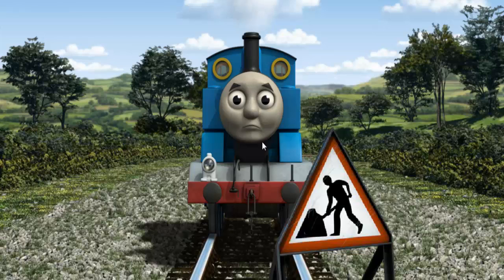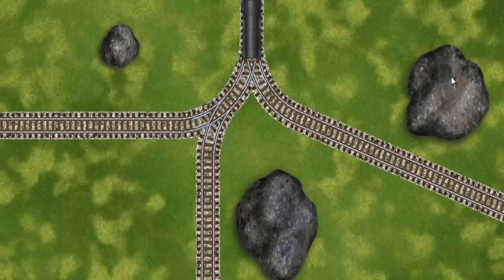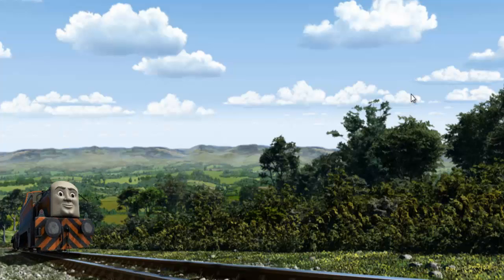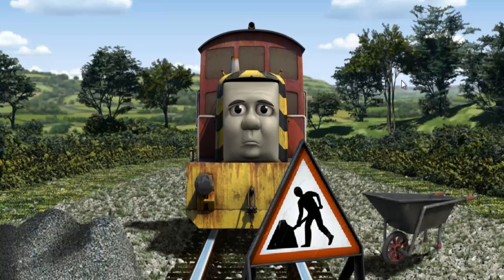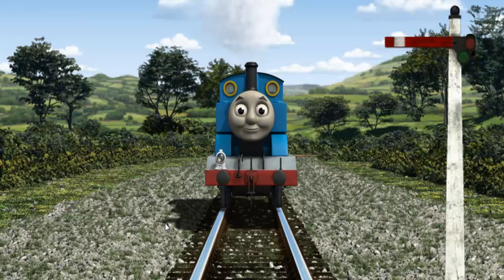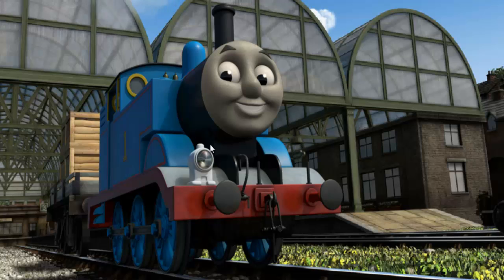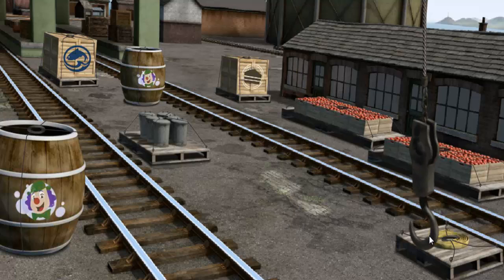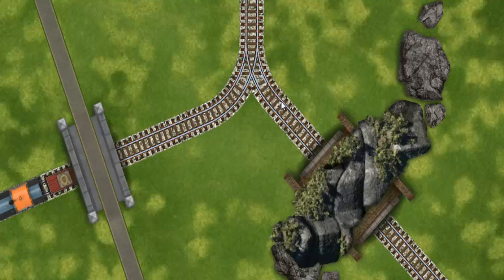Gameplay - Thomas And Friends Lift Load & Haul Video Game Episodes #676